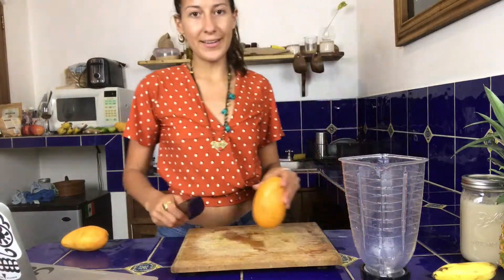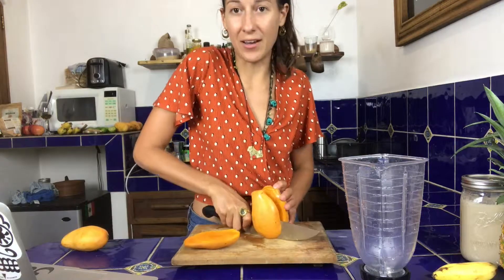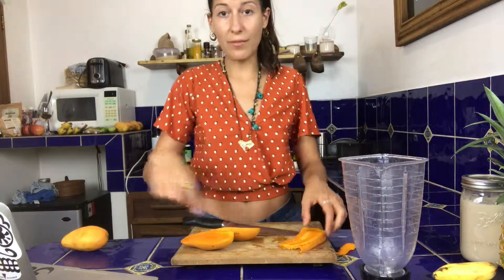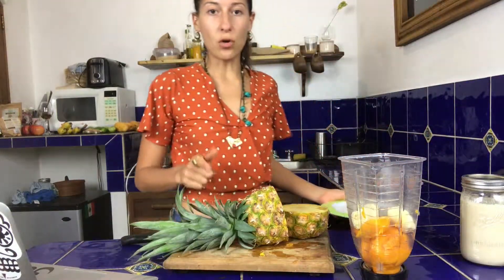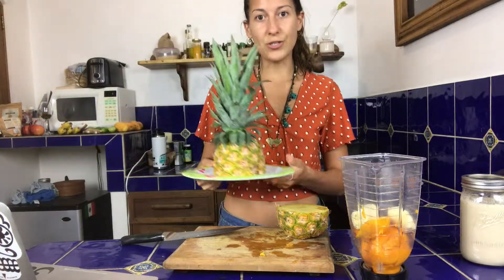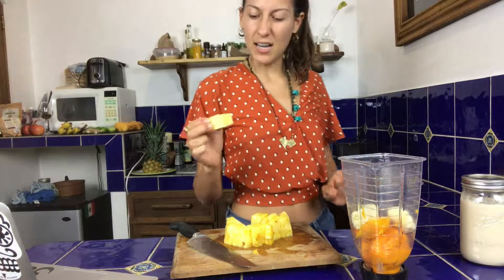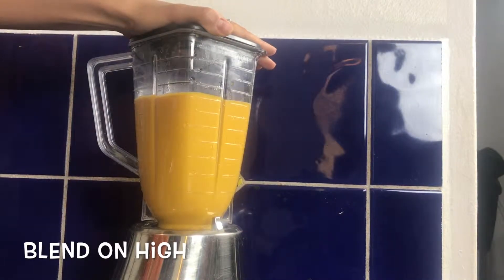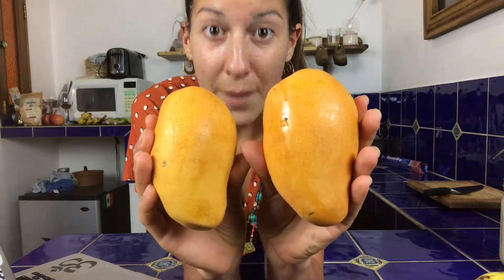Mango Smoothie WITHOUT Yogurt | Ayurvedic Recipes | Clareminded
This Mango smoothie without yogurt or milk is a healthy vegan breakfast recipe. This healthy mango smoothie has tons benefits for weight loss.

Mango is a great fruit for weight loss because it is rich in fiber and water dense. Mangos will help you stay fuller longer, regulate your eliminations and is a healthy vegan alternative to other junk food snacks. Within ayurveda, mangos are best for vata and pitta doshas and OK for kapha dosha in moderation.

This delicious smoothie is straight out of the tropics containing mango, pineapple, banana and plant milk. You do not need yogurt to make this smoothie creamy.

Recipe - 2 servings
2 mangos
1 cup pineapple
1 banana
1 cup plank milk (coco and cashew add extra creaminess)

Easy Peasy. Close your eyes, sip and savor.

Mango lover,

Clare